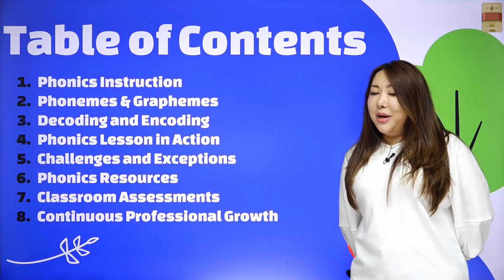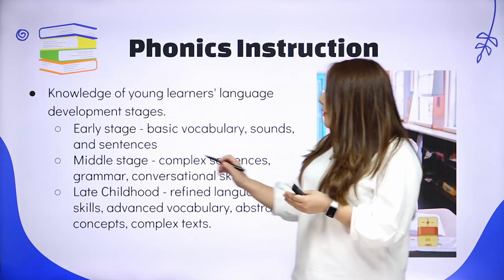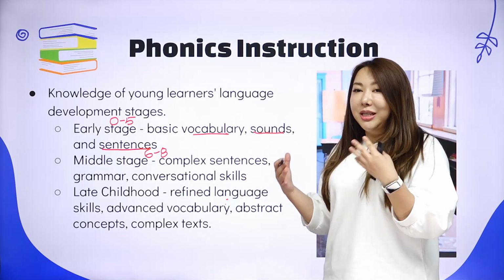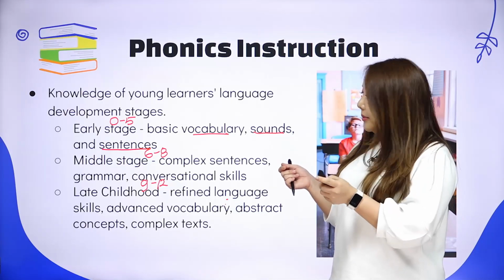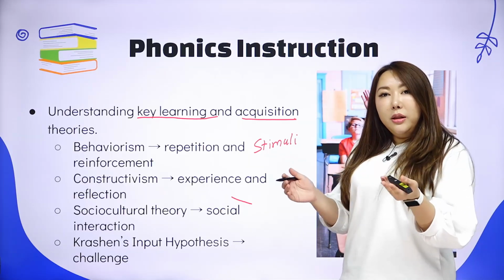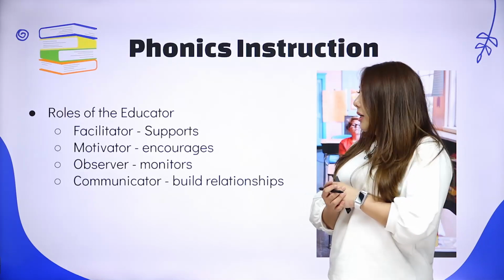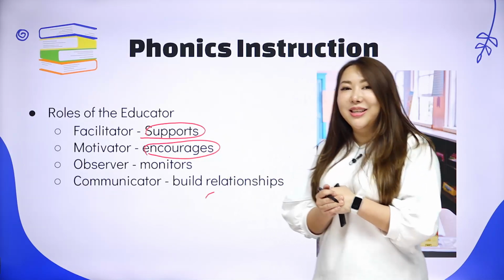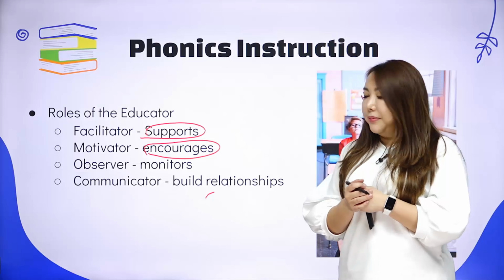Phonics 샘플강의